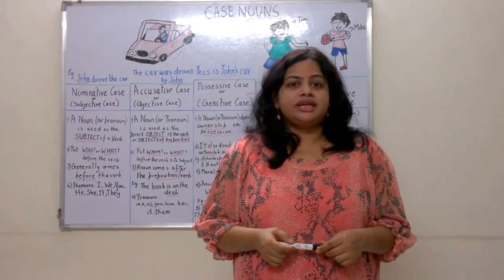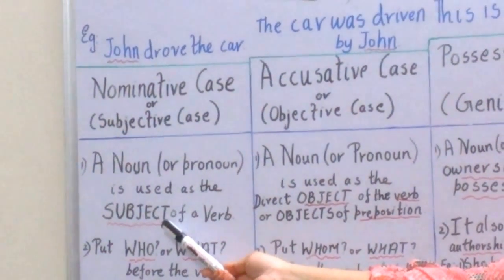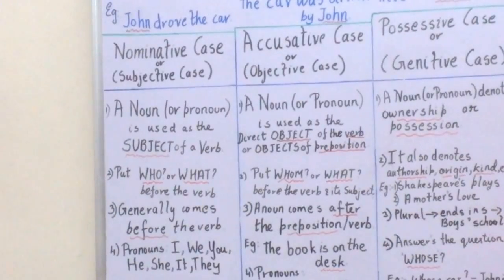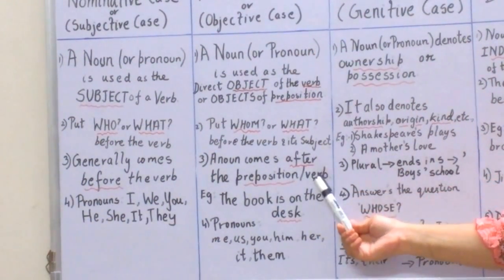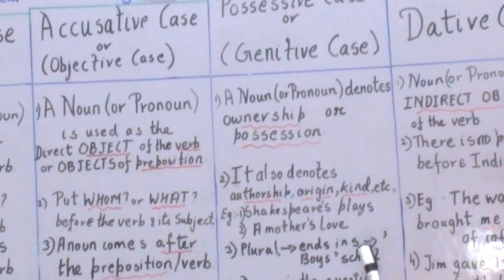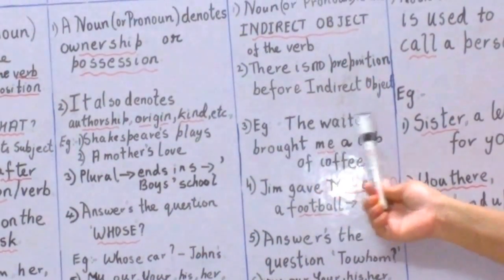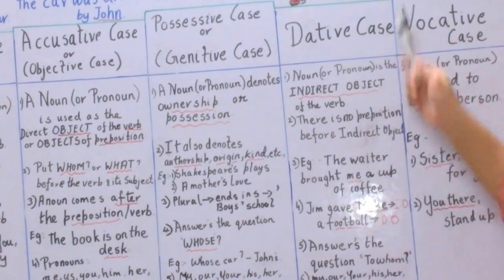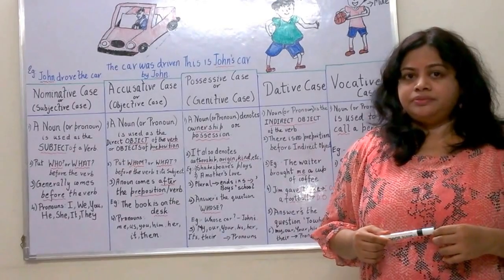English Grammar -Learn Case Nouns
Case Nouns: Nominative Case, Accusative case, Possessive Case, Dative Case and Locative Case.